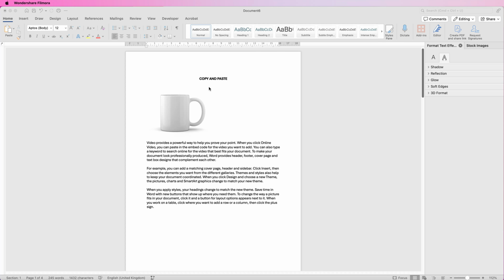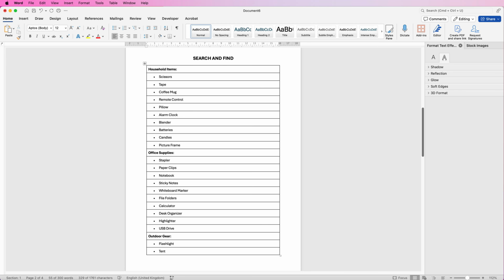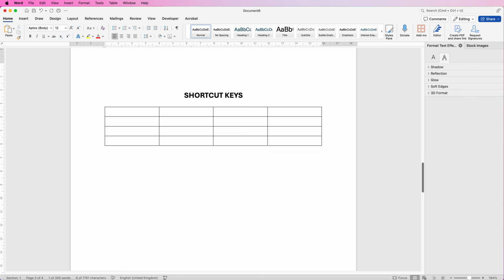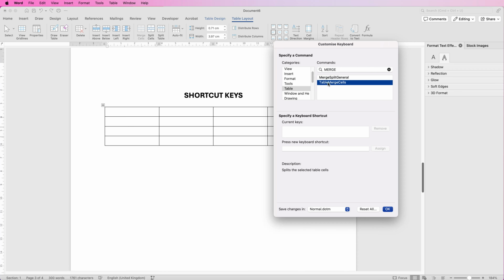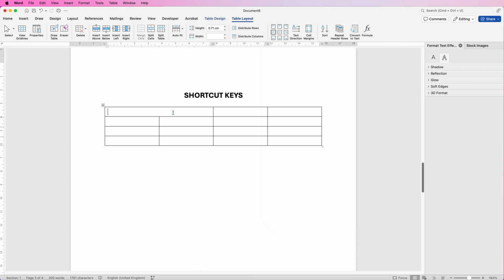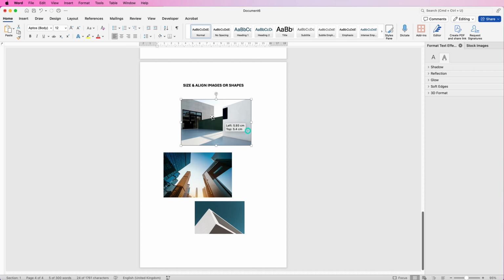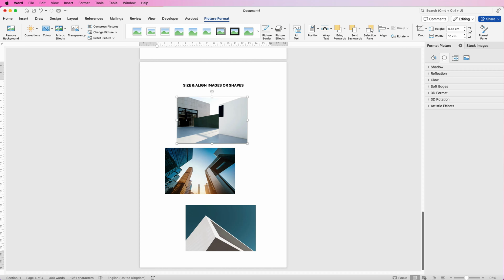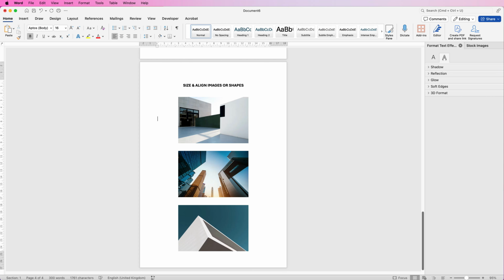5 Microsoft Word Hacks to Instantly Boost Your Productivity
Struggling to work faster in Microsoft Word? In this tutorial, I'll show you 5 powerful tips that will boost your productivity and make document editing a breeze! Whether you're a student, professional, or casual user, these shortcuts will save you time and effort.

📌 What You’ll Learn:
✅ Copy & Paste Faster with the ALT Key – Move text quickly without using the mouse.
✅ Quick Selection with the Shift Key – Highlight text like a pro in seconds.
✅ Find Words Instantly with the Find Tool – Navigate large documents with ease.
✅ Create Custom Shortcut Keys – Speed up common tasks with your own keyboard shortcuts.
✅ Resize & Align Images Effortlessly – Keep your documents looking neat and professional.

PATREONS
Raj Prasad
Pat
Salahedine Achehboune
Konstantin Boninski
Fresh Pescado
Rajesh
Hardeep
Jeremy Dycus
Ada
Uncle Myers
Alpha Gama
Muhammed Shahmir
Sangita
Mithun
Harsh patel
nash
Javelyn Paguiligan
Gill
Mohsin Akhtar
Manohar Dhadphale
robko michos
Robby Asap
Ashy Mukiibi
tyo nugroho
Stephanie Fraser
Jackie Sibthorp
Natalie kollies
Ethio First
RIMMI SAMBYAL
Heine Korneliussen
Yamini Rana
Zulqarnain Shaukat
Nick
Ajinkya
Surju Ram
Himanshu
Sophia Rowe
NT Gaming & Technology
Four Seasons
Adewumi Abdulahi
Janaki Krishna
Shaik Kaleem
fatima zohra
Lester Gonzales
Crystal Quick
baylee orton
ABDULMUJIB MOHAMED
Abhijeet Mukherjee
Dong Tope Channel
Teri Davis
Miriam Shalam
Rik Tech
Amanda
Nitin Puthalath
Vinayak Jethaliya 326
Subhash Pradhan
V M
Citterio Genni
James Reinhardt
C√§rl Jhel√∂√º Fernandez
Charnpreet Singh
Austin
Risman Bn88
Kris
Ray Fuller
Amber Hummelgard
Josh Miller
Hemasai Chaluvadi
Iverest Sunkyedong
Jaleel Muhiyadeen Mohamed Rizan
Jorge
rryanneal respondo
Robert Pitua
Subramanian Rajagopalan
Ashish Malhotra
Avia Ramsay
Mauro
Novafox
Matthew McGrath